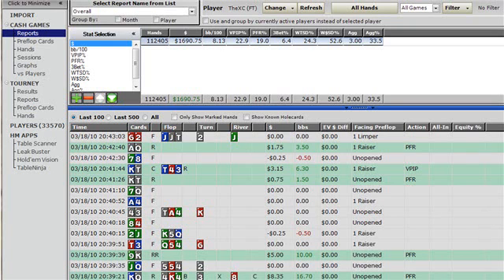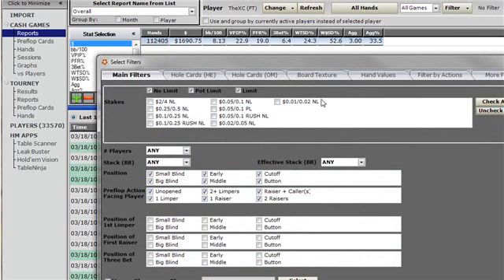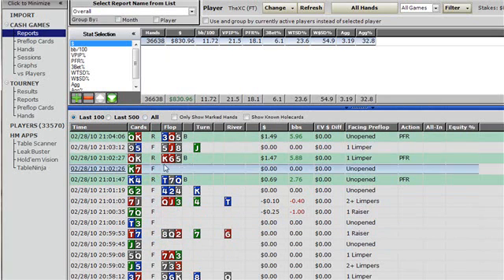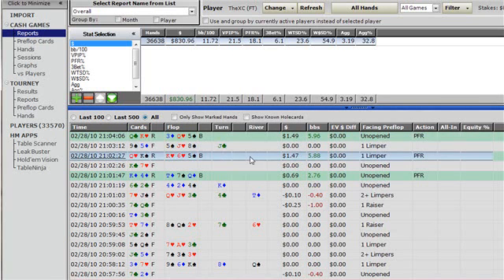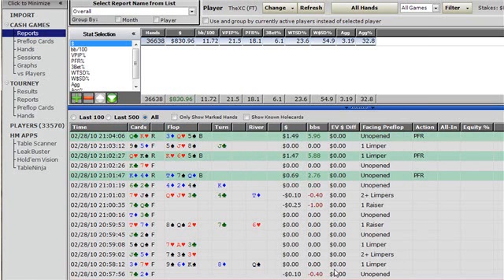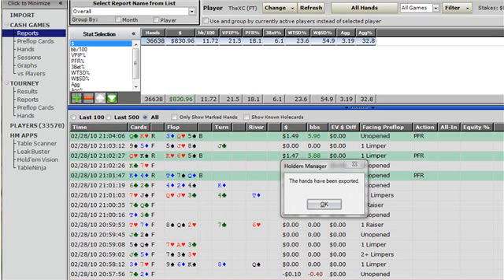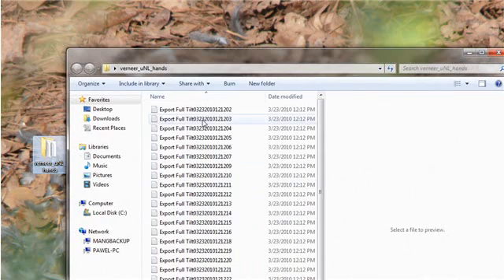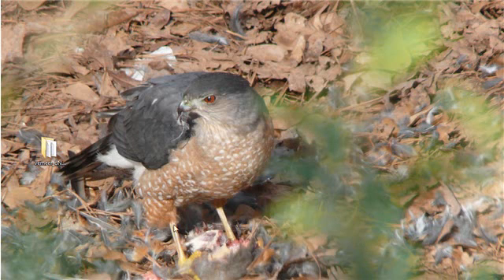Exporting Hands using HEM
Holdem Manager, Exporting Hands